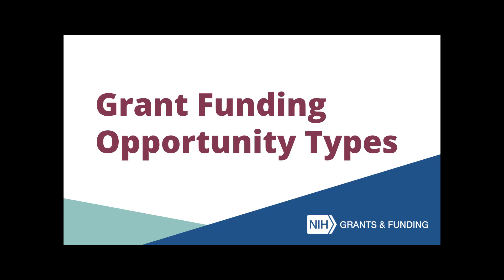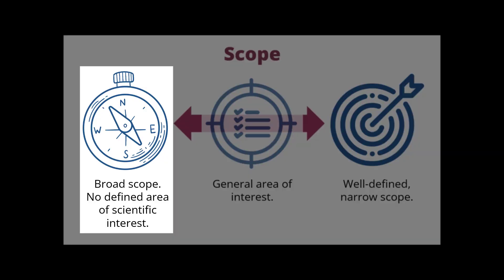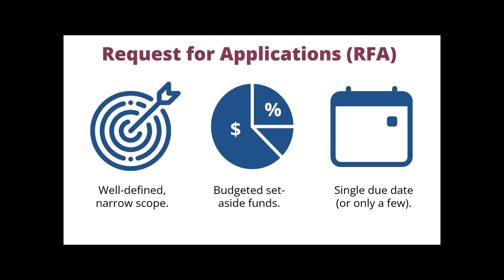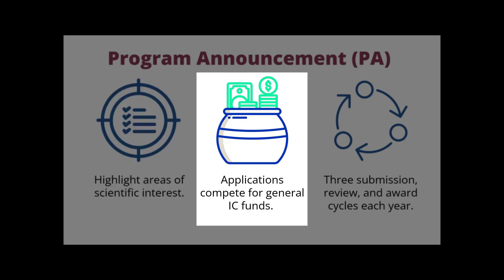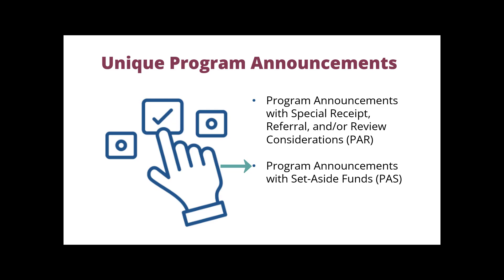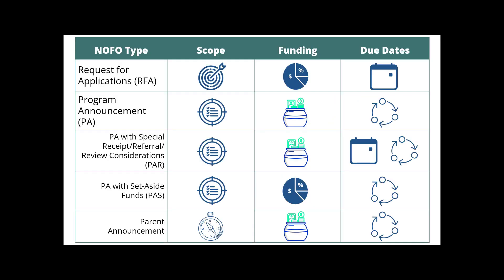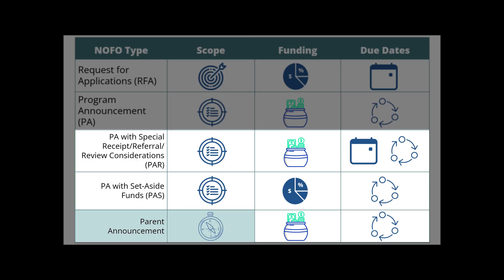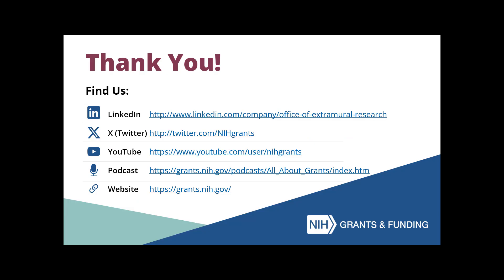Understand NIH Funding Opportunity Types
This video explores how the NIH uses Notices of Funding Opportunities (NOFOs) to advertise our grant opportunities. We'll cover the types of funding opportunities we use, how they differ, and where to find them.

Notice of Funding Opportunity (NOFO) is the general term used to reference any type of funding announcement. NIH uses two types of opportunities: Requests for Applications (RFAs) and Program Announcements (PAs), which vary based on three key factors: scope, funding source, and application due dates.

00:00 Welcome
00:17 Definition of a Notice of Funding Opportunity
00:33 Key Difference Between NIH Funding Opportunity Types
01:38 Request for Applications (RFA)
02:08 Program Announcement (PA)
03:27 Parent Announcement
04:13 Summary of NIH Funding Opportunity Types
05:10 Find Funding Opportunities on the NIH Guide for Grants and Contracts